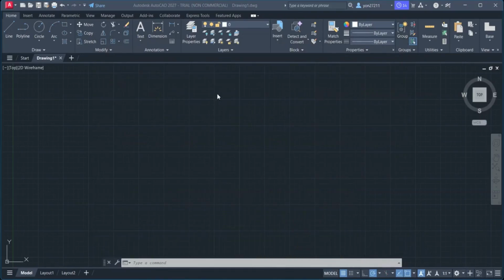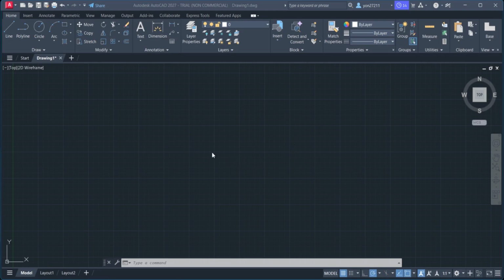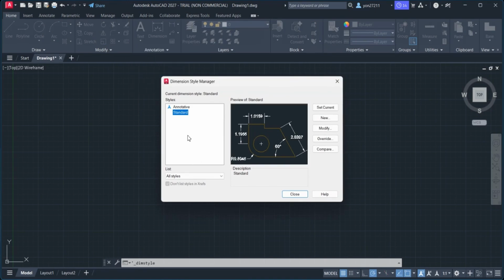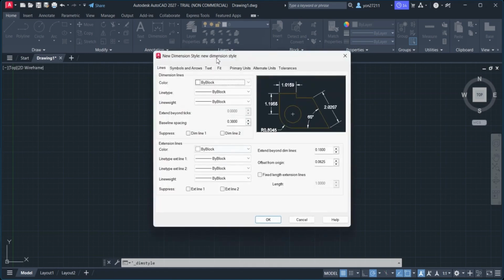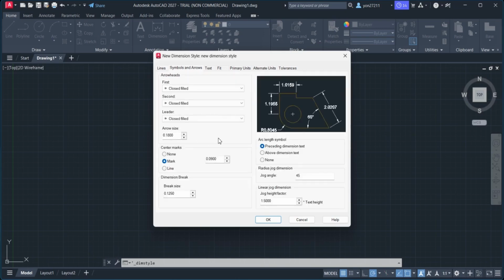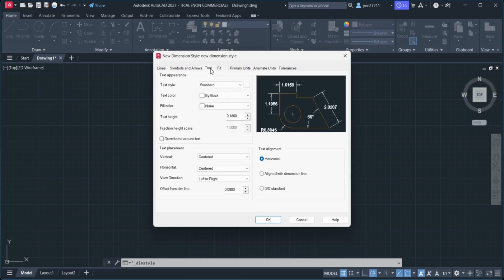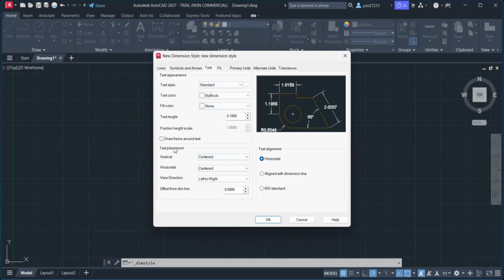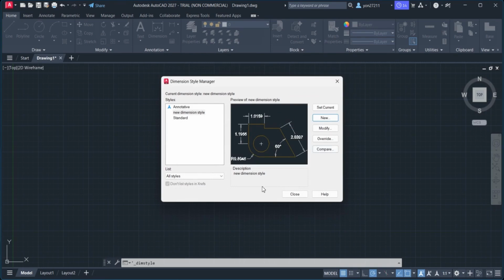How To Create A Dimension Style In Autocad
📐 Learn how to create a dimension style in AutoCAD! In this tutorial, you'll discover how to set up and customize dimension styles to control the appearance of dimensions, including text, arrows, units, and scaling.

📌 In this video:
✔ Customize dimension text and arrowheads
✔ Adjust units, precision, and scaling
✔ Save and manage dimension styles
✔ Create professional and consistent drawings